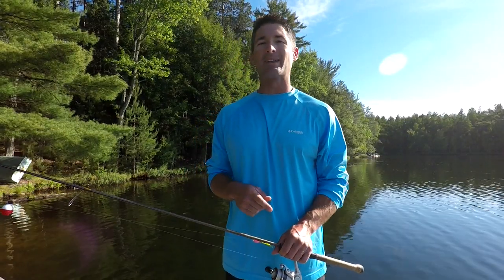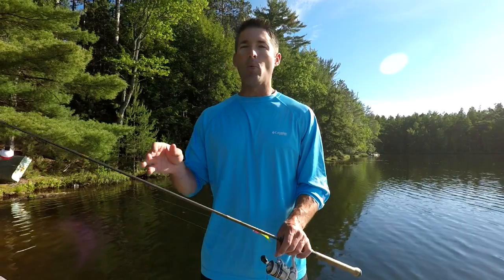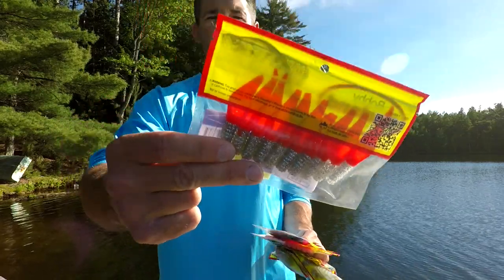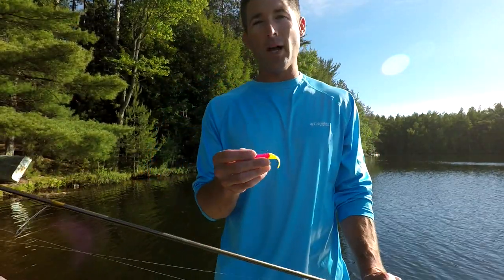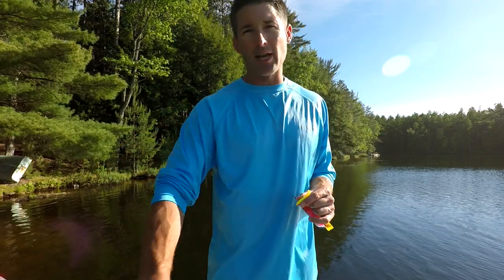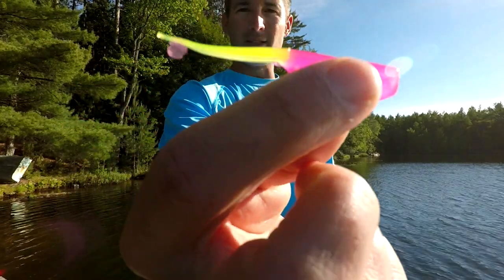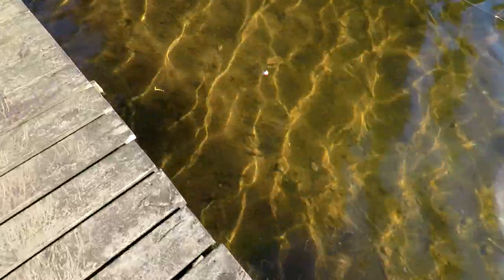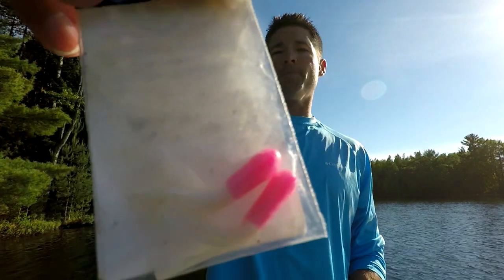5 Best Summer Crappie Lures For Big Crappie (2021)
In this crappie fishing tips video we talk about the 5 of the best summer crappie lures. Catching crappie in the summer can be very good. crappie are aggressive and hungry. There are a number of different locations to find summer crappie and these crappie lures will work good in each situation. Use these lures along with tips on how to fish them to catch more crappie this summer.
A lot of crappie fishermen like to use live bait in the summer but the problem with that is live minnows die quickly in the warm water. That is why crappie fishing with soft plastic lures is a preferred method.
Fish these top summer crappie lures with a light or medium light crappie rod and 6lb line.